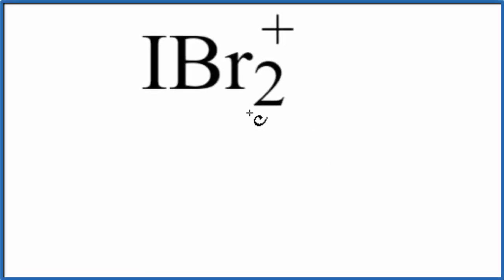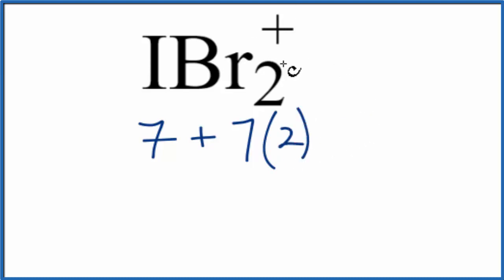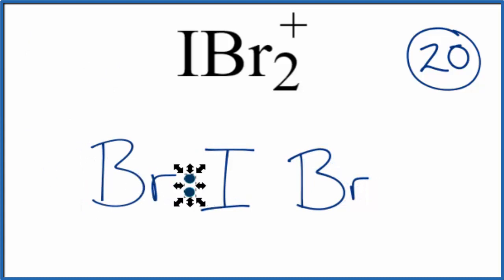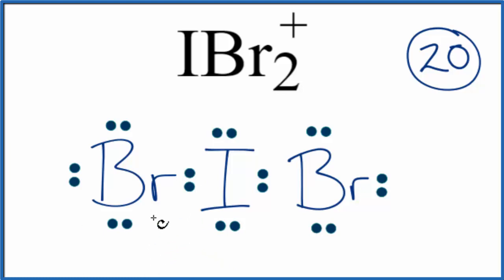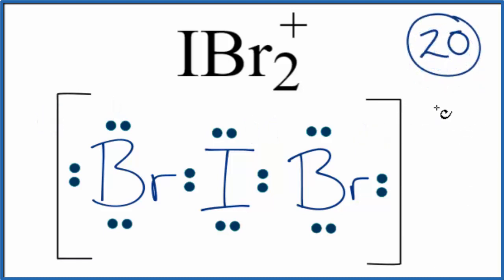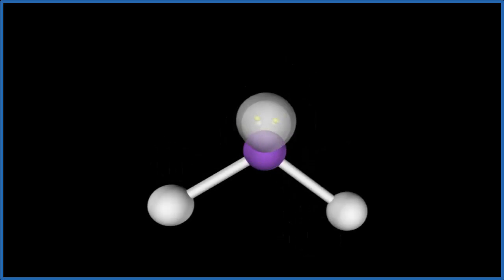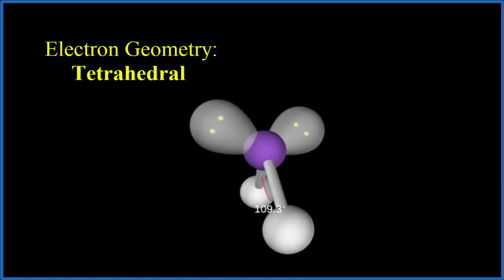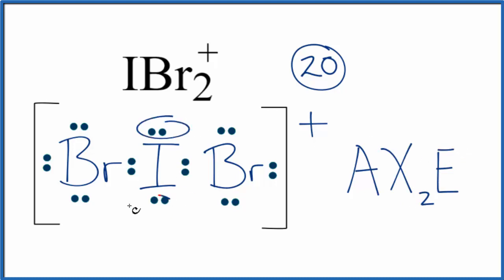How to Draw the Lewis Dot Structure for IBr2 +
A step-by-step explanation of how to draw the IBr2 + Lewis Dot Structure (Iodine dibromide cation).

For the IBr2 + structure use the periodic table to find the total number of valence electrons for the IBr2 + molecule. Once we know how many valence electrons there are in IBr2 + we can distribute them around the central atom with the goal of filling the outer shells of each atom.

In the Lewis structure of IBr2 + structure there are a total of 20 valence electrons. IBr2 + is also called Iodine dibromide cation.

---Steps to Write Lewis Structure for compounds like IBr2 +
1. Find the total valence electrons for the IBr2 + molecule.
2. Put the least electronegative atom in the center. Note: Hydrogen (H) always goes outside.
3. Put two electrons between atoms to form a chemical bond.
4. Complete octets on outside atoms.
5. If central atom does not have an octet, move electrons from outer atoms to form double or triple bonds.

Lewis Structures are important to learn because they help us understand how atoms and electrons are arranged in a molecule, such as Iodine dibromide cation. This can help us determine the molecular geometry, how the molecule might react with other molecules, and some of the physical properties of the molecule (like boiling point and surface tension).